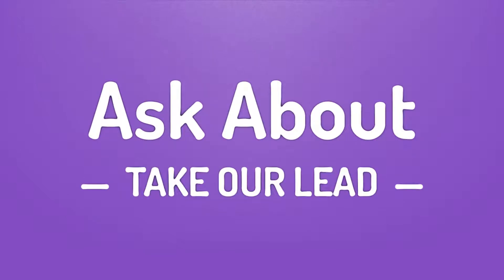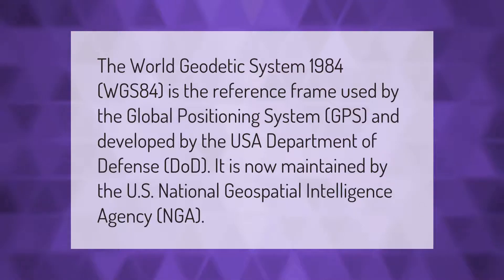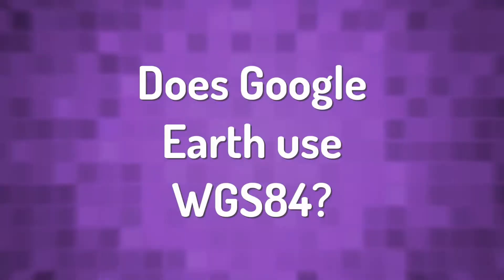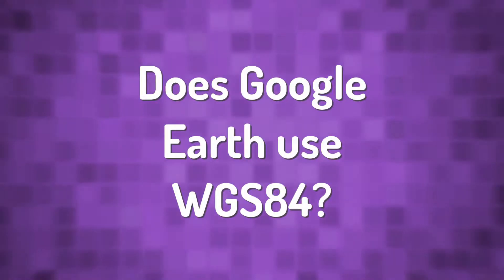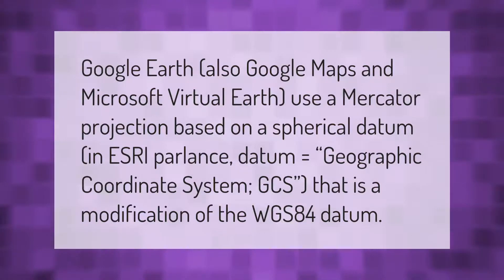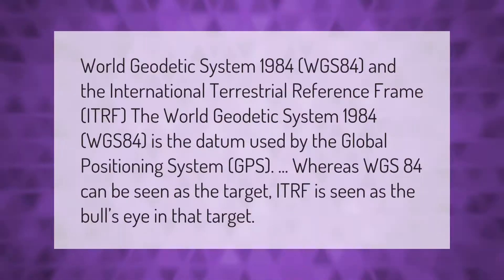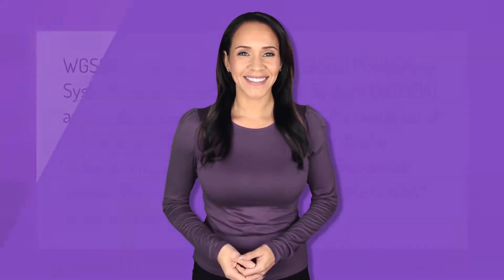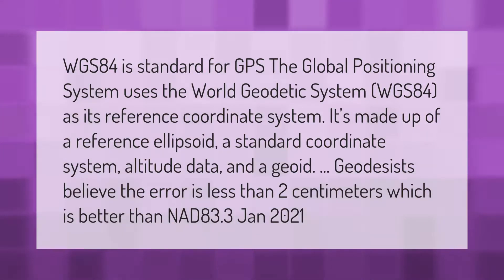What does WGS 84 mean?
00:00 - What does WGS 84 mean?
00:40 - Does Google Earth use WGS84?
01:09 - What is the difference between Itrf and WGS84?
01:47 - Why do we use WGS 84?

Laura S. Harris (2021, March 20.) What does WGS 84 mean?
    AskAbout.video/articles/What-does-WGS-84-mean-232631